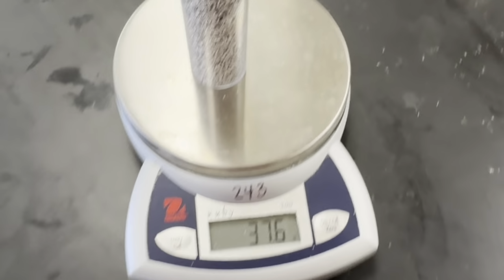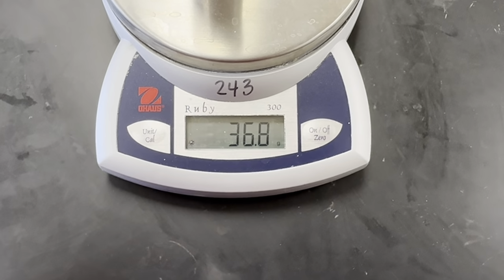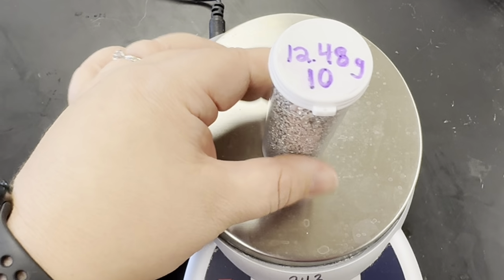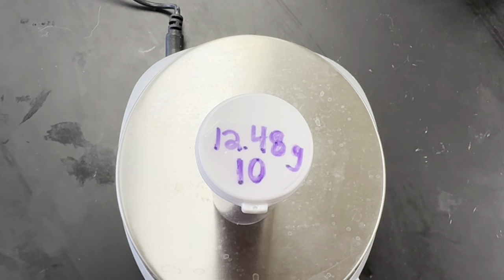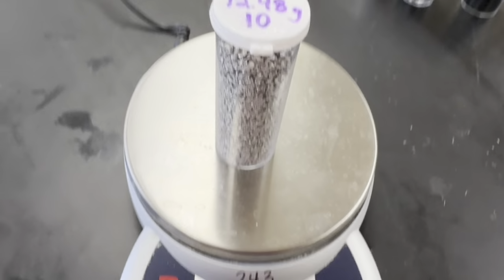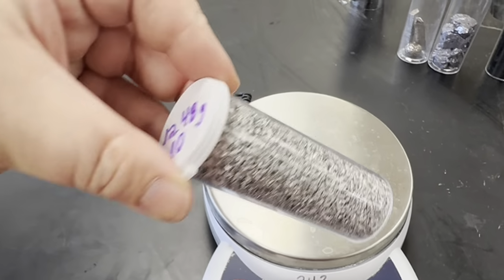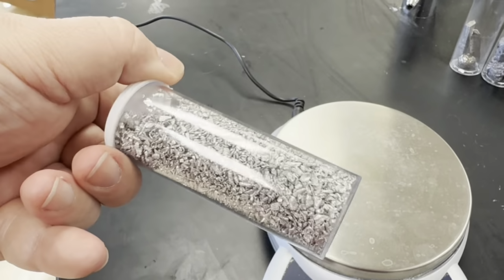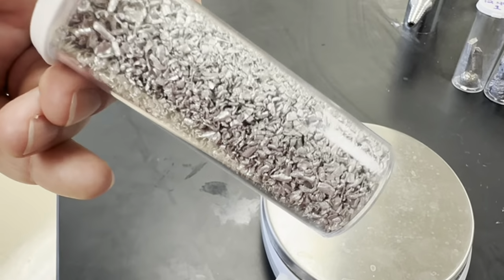The Mole Lab